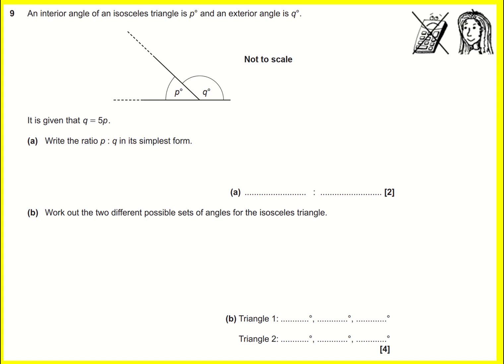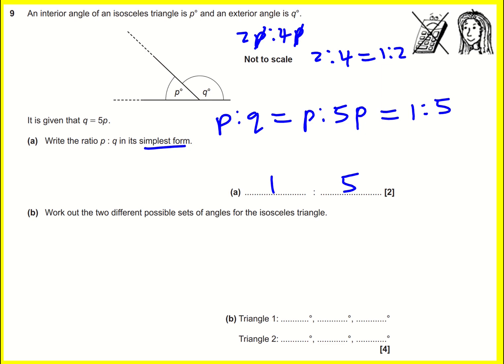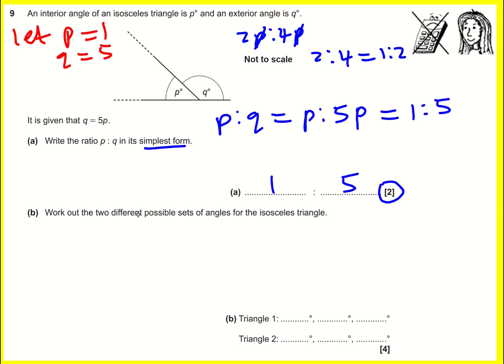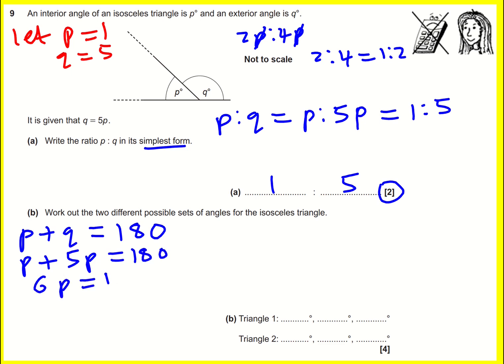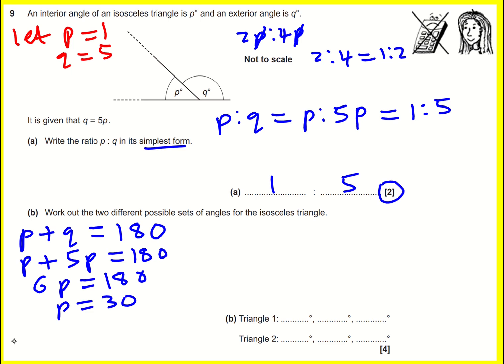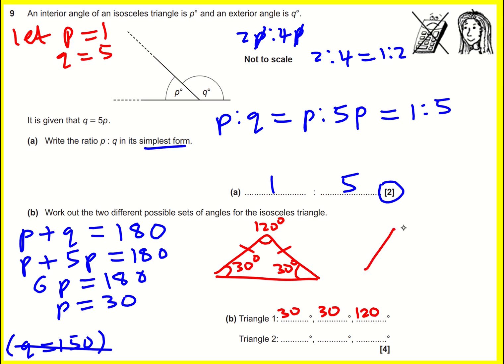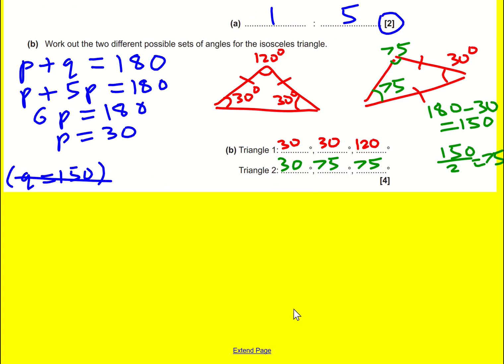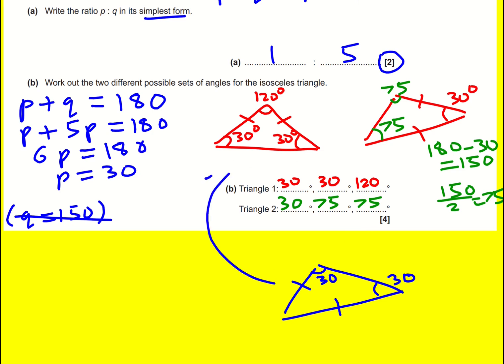GCSE OCR Jun 2019 5H q9 ratio (Maths: higher tier past paper)